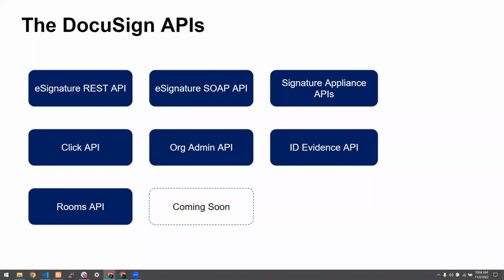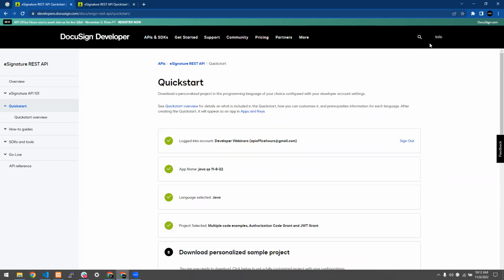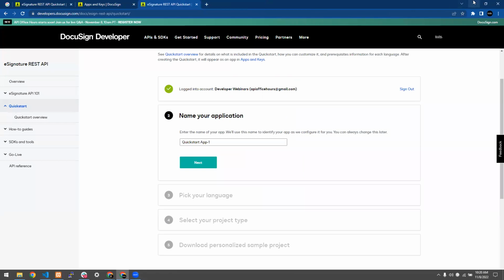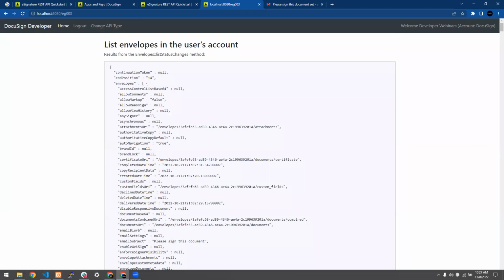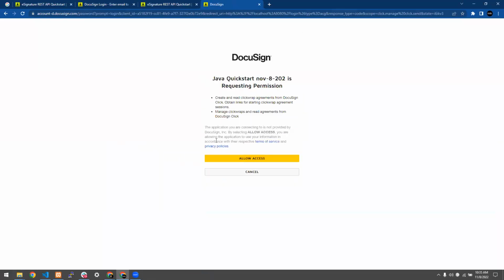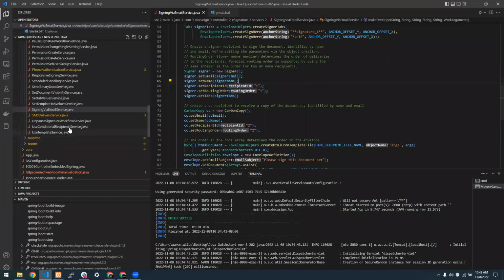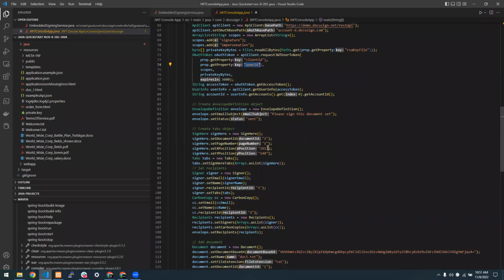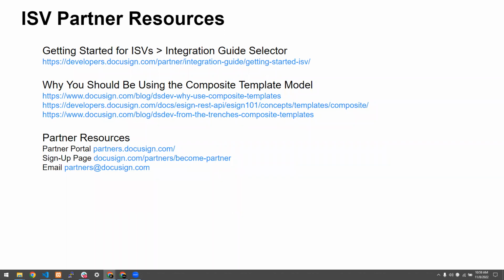API Office Hours Java 11.8.2022 | Webinars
Questions about the DocuSign eSignature APIs? Join us for our next live Quickstart demo and Q&A session with our API experts, where you will learn how you can leverage our developer platform and begin integrating with the DocuSign APIs (or with one of our popular SDKs).